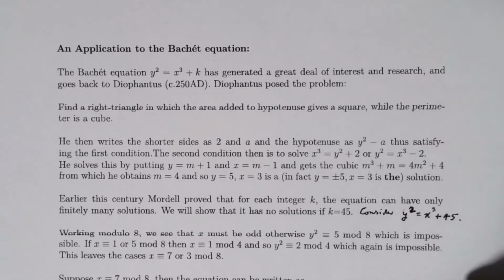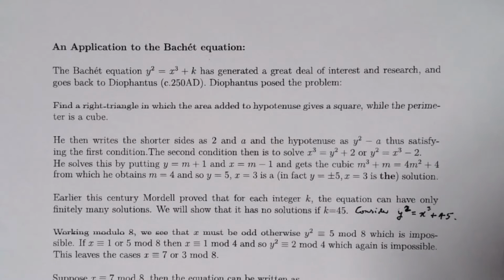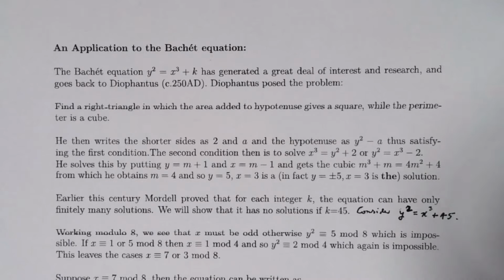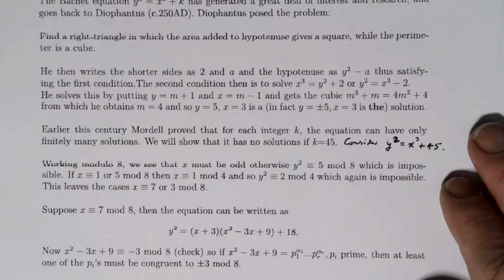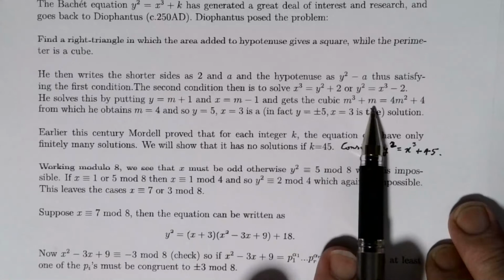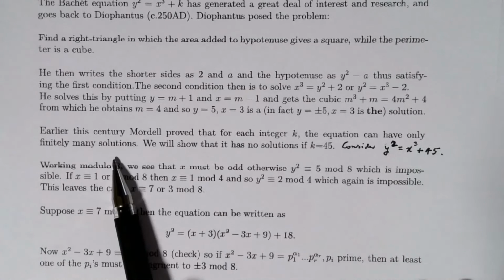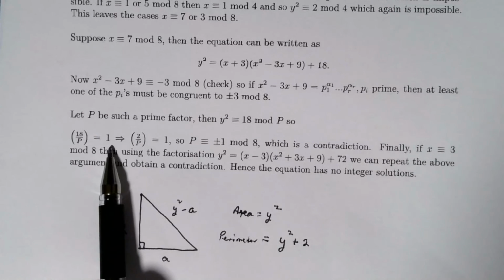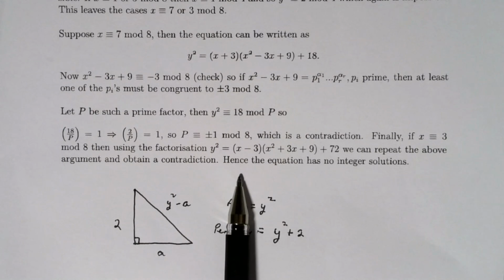Journey into Algebra and Number Theory: Quadratic reciprocity: Part 5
An application of Quadratic reciprocity to Bachet's Equation.